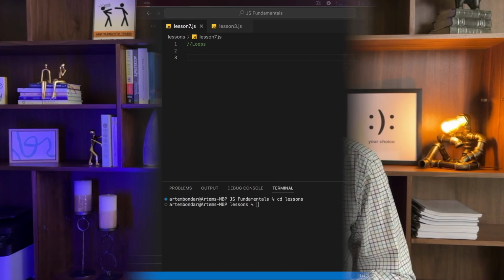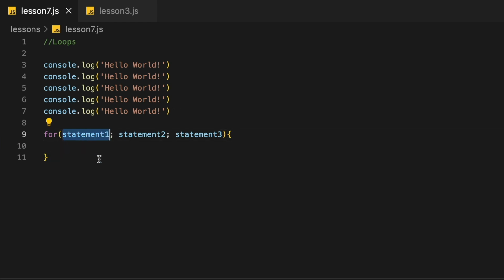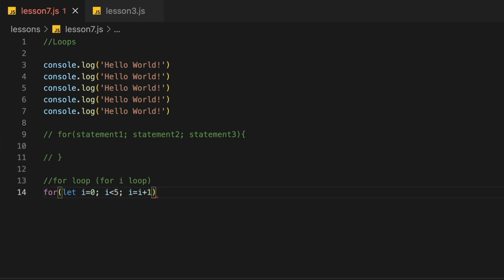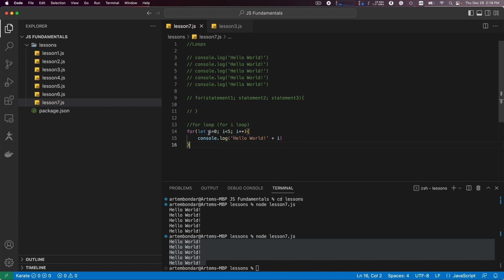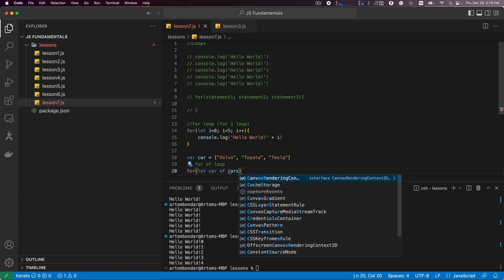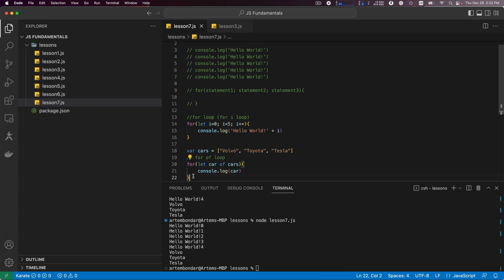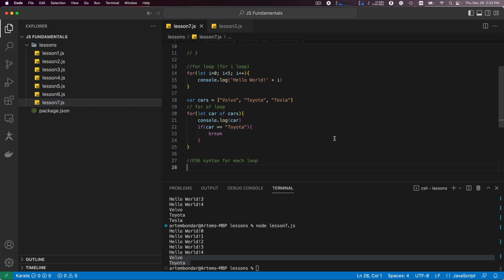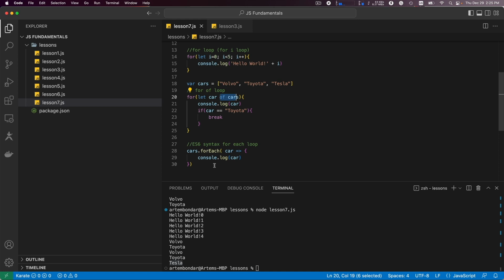JavaScript Fundamentals Course: Loops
In this lesson, you will learn about JavaScript loops. It's a mechanism how to repeat the execution of the same code multiple times based on the condition.

*Chapters:*
00:00 Lesson Overview
00:29 Repeat Hello World 5 times
01:18 JavaScript Loop Syntax
02:20 For i loop
04:48 Loop through the array. For of loop.
07:05 How to stop the loop
07:50 ES6 For Each loop
08:50 Lesson Summary